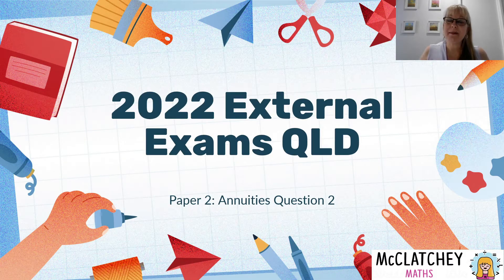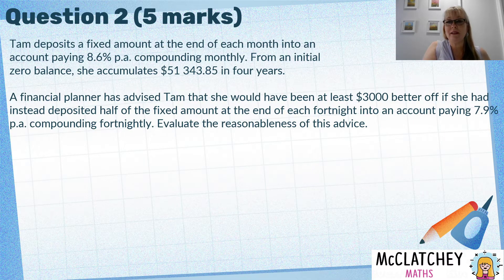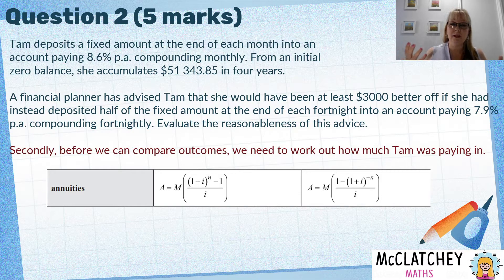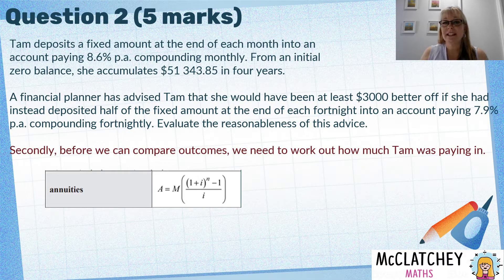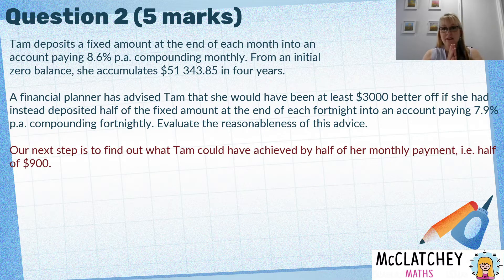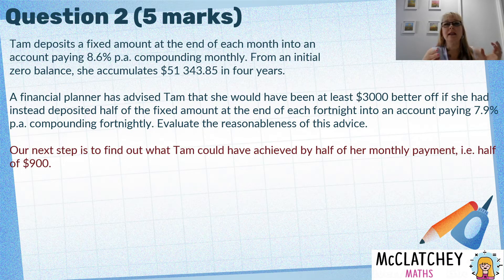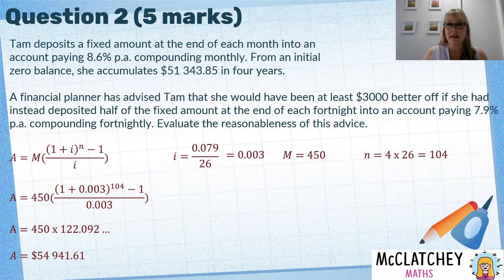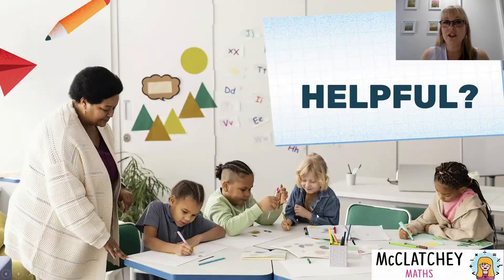2022 External Exams QLD: General Math Paper 2 Q2: Annuities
In this video we will go through solution for a complex familiar question on Annuities. We will explore how to select the right formula, and how to evaluate reasonableness.